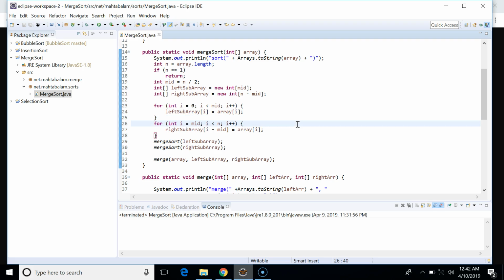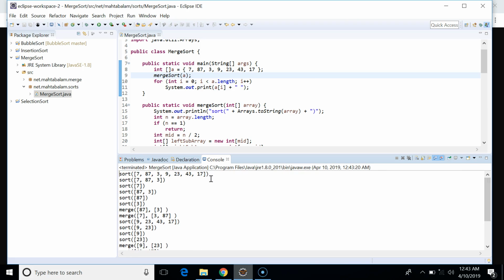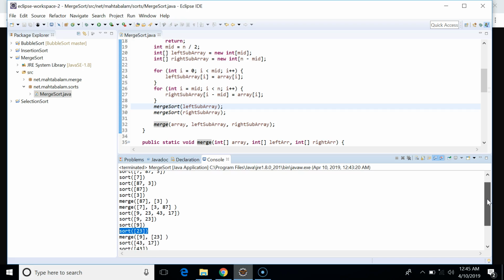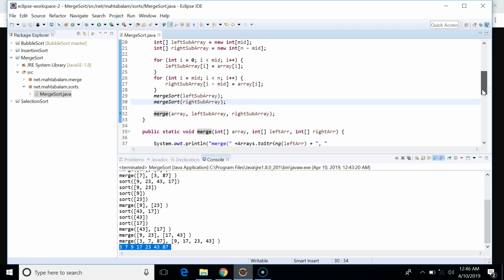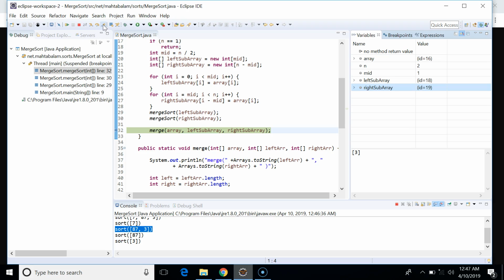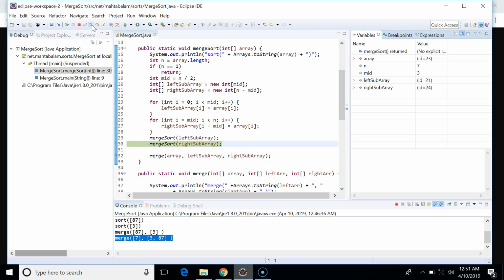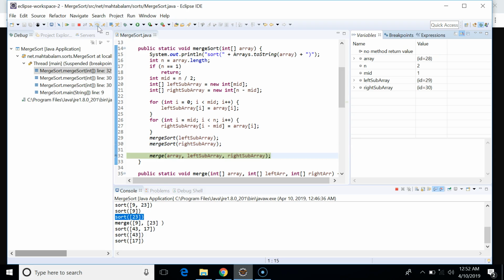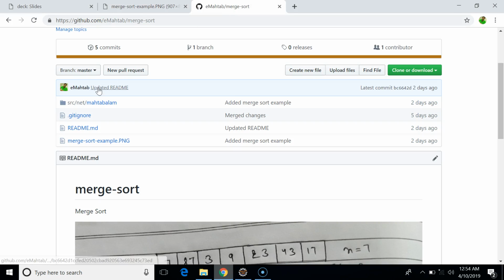Merge Sort Part 2 - Merge Sort Implementation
This video explains merge sort algorithm and its implementation.

For better experience watch the video in 1080p.